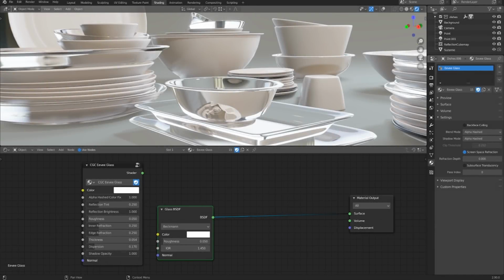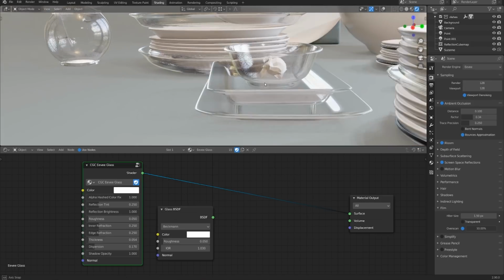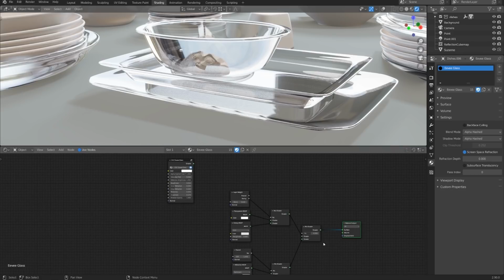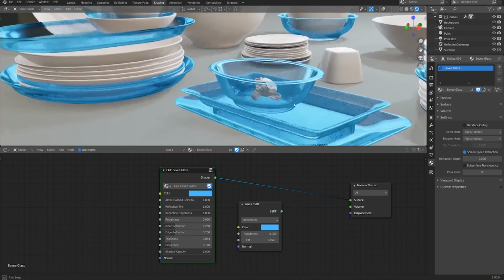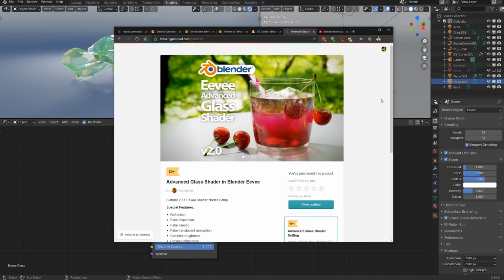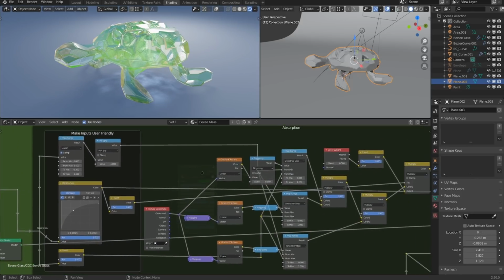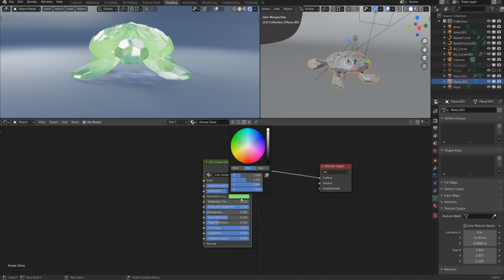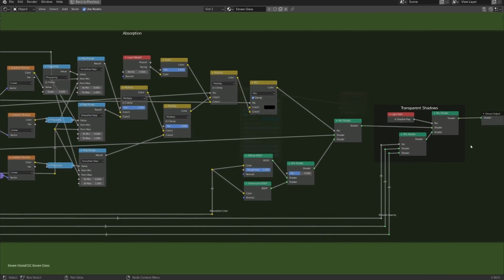Every Trick for Shading Glass in Eevee - Fundamentals of Blender Materials & Shading (Bonus Video)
Glass doesn't look great in Blender's Eevee for one reason: layered refraction can't work! In this video, I'll show you how to "cheat the system" and get real-time glass that looks amazing by using every trick that I know.

Also, CG Cookie members can watch my full 40+ lesson course "Fundamentals of Blender Materials & Shading"

Not a CG Cookie member? You can get the shader on the Blender Market

Need to brush up on Blender basics? Watch CG Cookie's free course "Getting Started with Blender"

Start your FREE 7-day trial on CG Cookie (with 100's of Blender Tutorials) 🎉